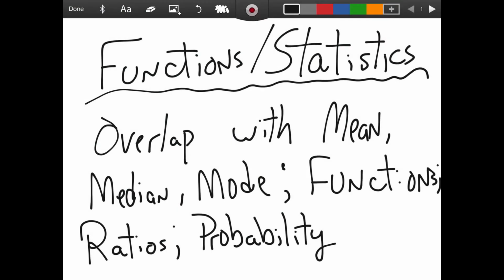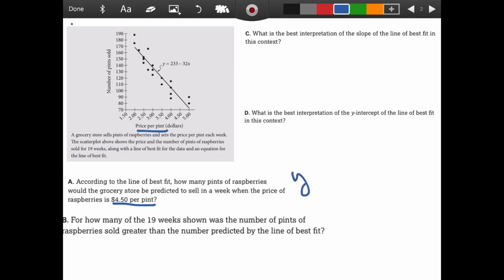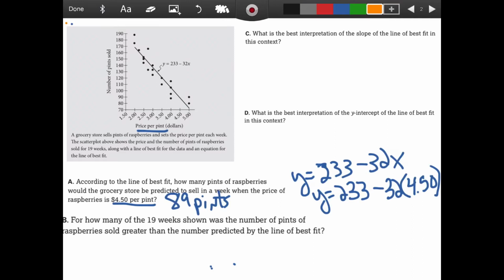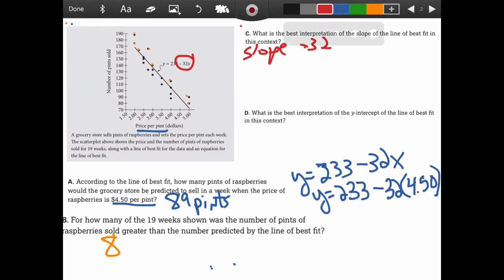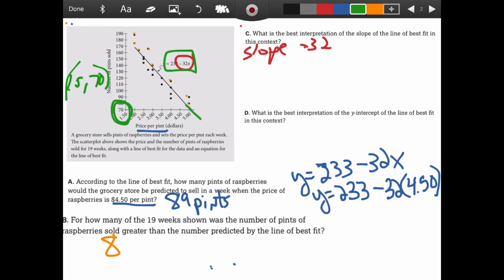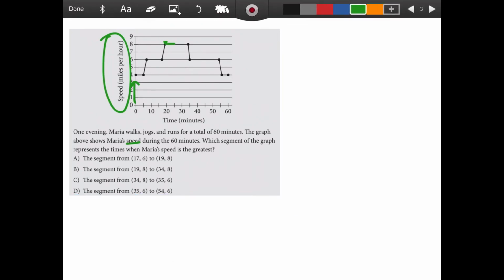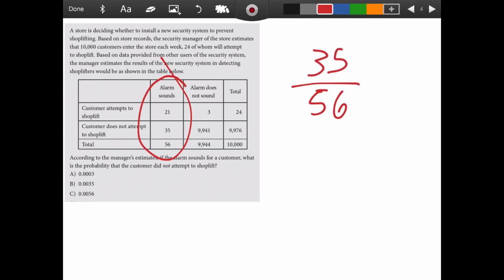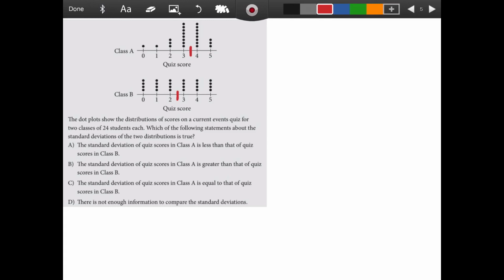SAT Math: Functions and Statistics